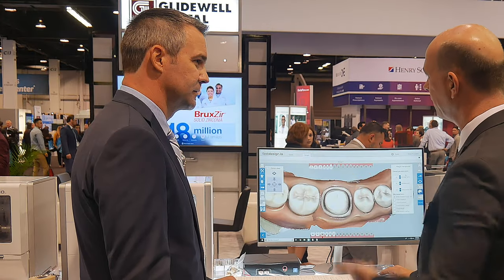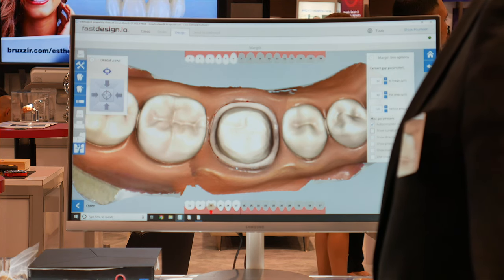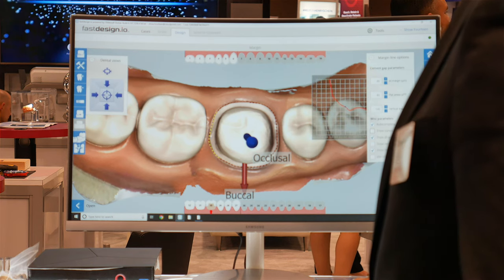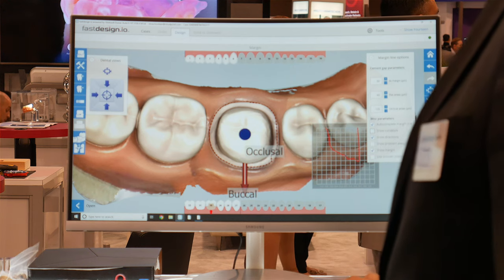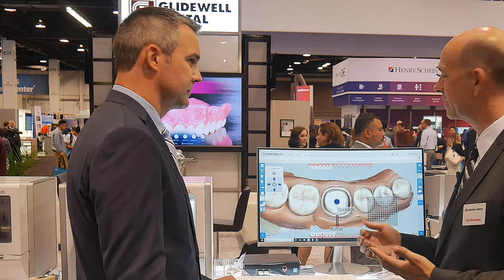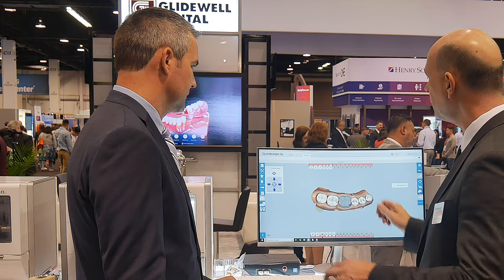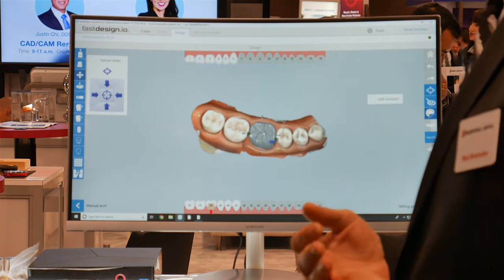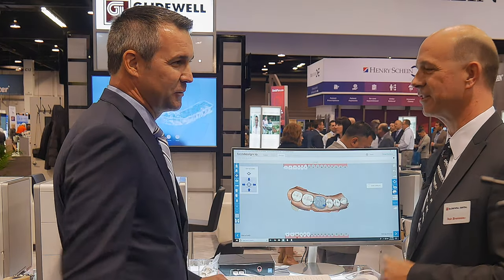Learn about Glidewell.IO at the California Dental Association with Travis Rodgers and Rob Brenneise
Demo of One Click Referral for Dental Labs to Burbank Dental Lab -  Building the Product Together